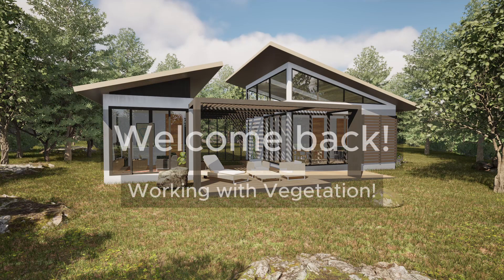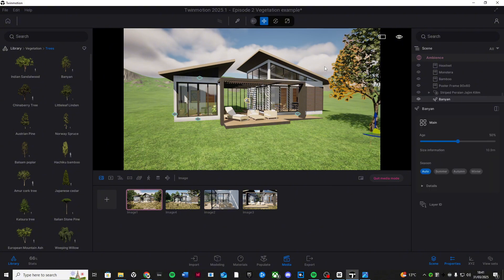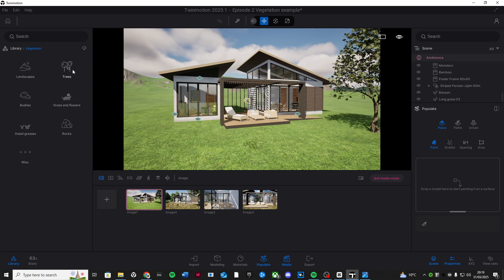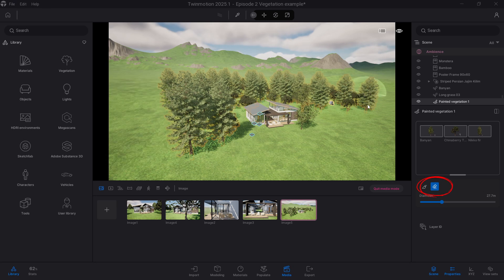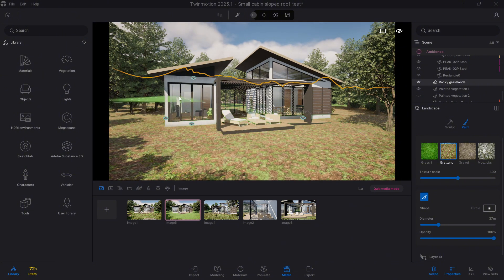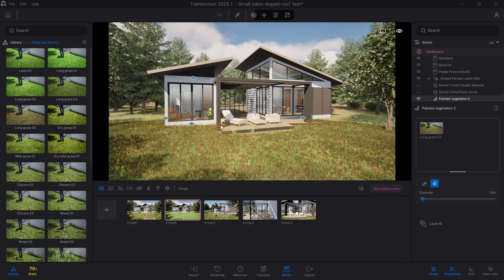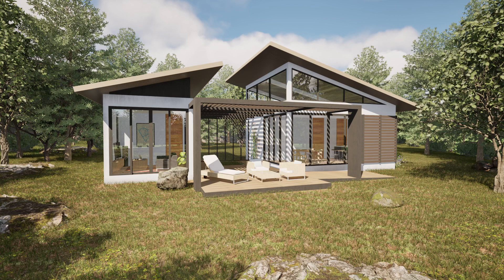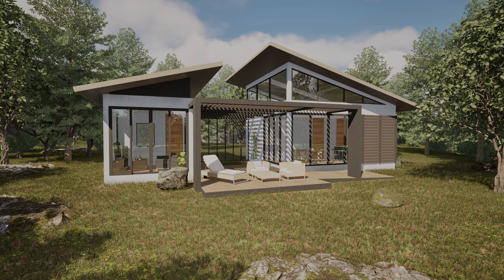Twinmotion 2025.1 Beginner Tutorial : Vegetation tools - Episode 2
🌿 Welcome to Episode 2 of my Twinmotion 2025.1 Beginner Series!
In this video, we’re diving into one of the most powerful and creative parts of Twinmotion — the vegetation tools.

You’ll learn how to:
✅ Add trees, bushes, and ground plants manually
✅ Use the Vegetation Paint Tool to quickly cover large areas
✅ Apply and tweak grassy ground materials for different environmental moods
✅ Optimize performance by adjusting grass render distance
✅ Add rocks, flowers, and fallen leaves to bring your landscape to life

Whether you're building a peaceful residential garden or a detailed urban park, vegetation plays a huge role in realism and storytelling. I’ll walk you through everything step by step — and the final result is something you can totally achieve too.

📌 Coming in future episodes:

Rendering without Path Tracer

Lighting + time of day adjustments

Adding and editing textures for more realism

💬 Got questions or video requests? Drop them in the comments — I’m building this series with your feedback!

Time Stamps:
00:00 - 00:45 Intro
00:45 - 1:37 Placing Tree's & Grass
1:37 - 2:50 Vegetation Paint Tool
2:50 - 4:10 Ground Vegetation
4:10 - 4:40 Extra Details
4:40 - 5:28 Final Render
5:28 - 5:58 Outro